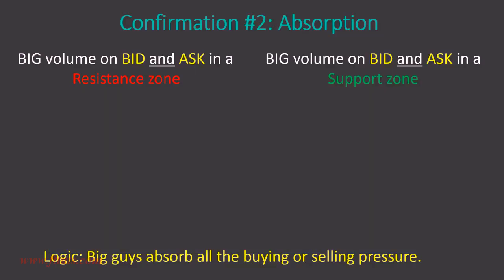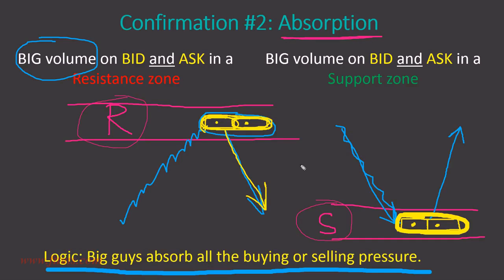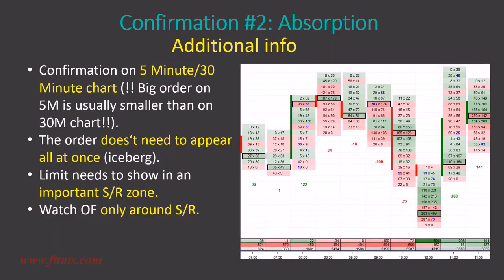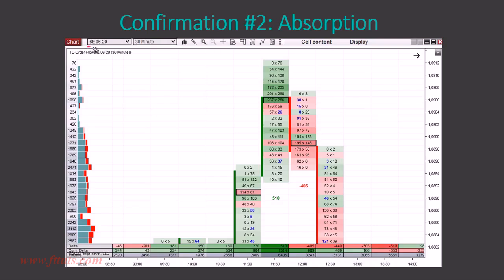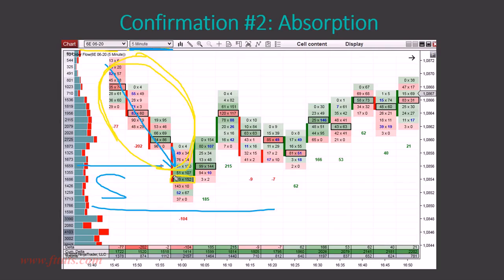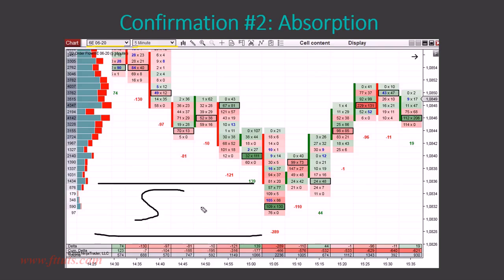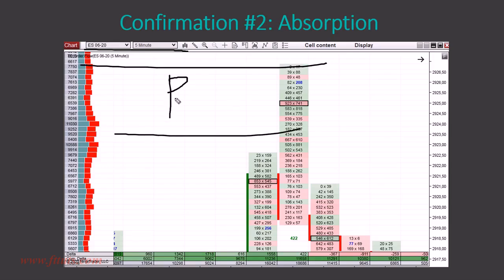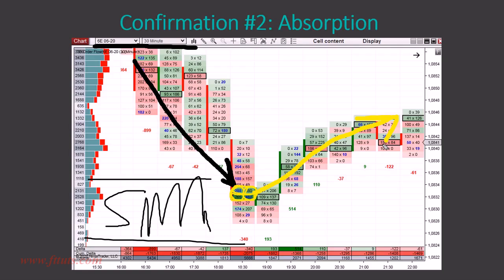3 Onay 2 – Emilim